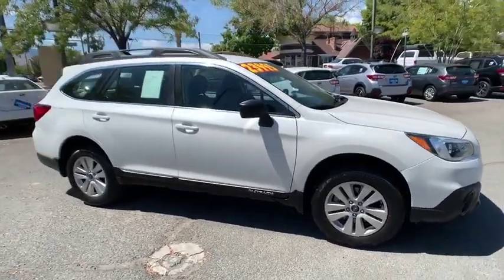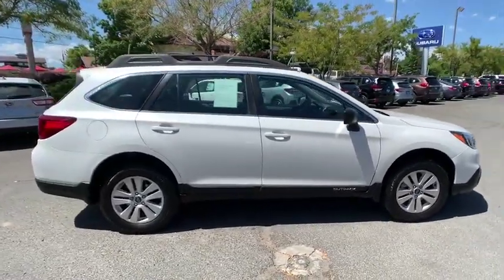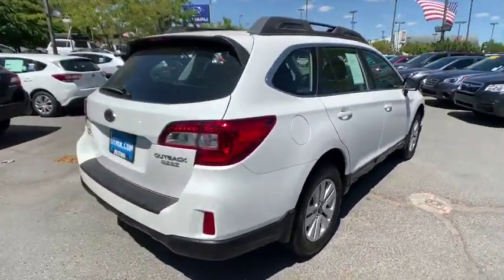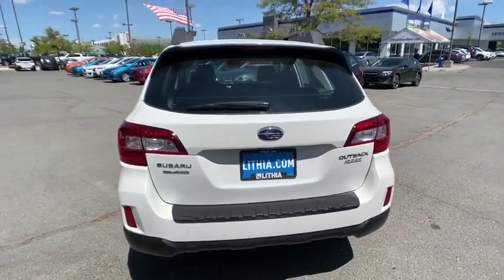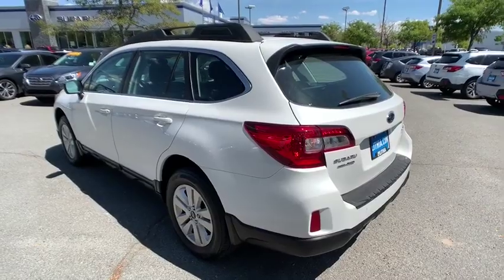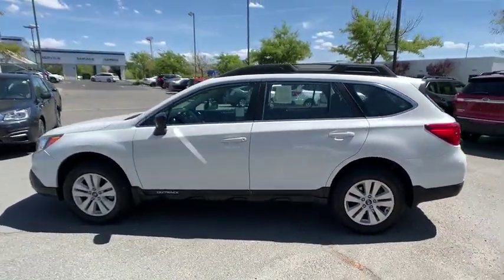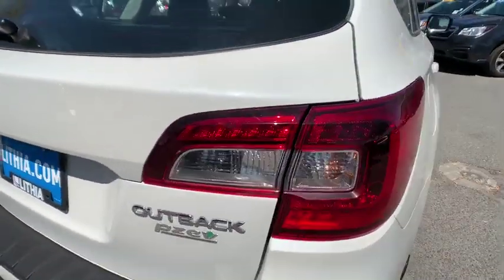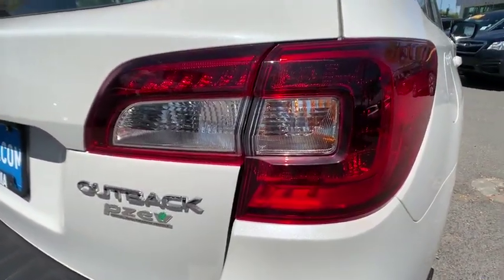2017 Subaru Outback Northern Nevada, Reno, Lake Tahoe, Carson City, Roseville, NV H3213200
Used 2017 Subaru Outback available at Lithia Subaru of Reno in Northern Nevada. Servicing the Reno, Lake Tahoe, Carson City, and Roseville, NV area.

PRICED TO MOVE $900 below Kelley Blue Book! EPA 32 MPG Hwy/25 MPG City! CARFAX 1-Owner LOW MILES - 34198! Bluetooth iPod/MP3 Input Smart Device Integration CD Player Aluminum Wheels All Wheel Drive Back-Up Camera SEE MORE! KEY FEATURES INCLUDE: All Wheel Drive Back-Up Camera iPod/MP3 Input Bluetooth CD Player Aluminum Wheels Smart Device Integration. Rear Spoiler MP3 Player Remote Trunk Release Keyless Entry Child Safety Locks. EXPERTS ARE SAYING: Both engines are mated to a continuously variable transmission (CVT) thatll fool many drivers into believing its a conventional 6-speed automatic. Were not shy with our praise: Subarus CVT is one of the best in the business and we like it. -TheCarConnection.com. Great Gas Mileage: 32 MPG Hwy. PRICED TO MOVE: This Outback is priced $900 below Kelley Blue Book. WHO WE ARE: At Lithia Reno Subaru youll get a great vehicle at a great price with the experience and dedication of our team behind you throughout the purchasing process and the duration of your ownership of your Subaru automobile. Our service to you does not end at the sale. Call us anytime with questions. Our entire team at Lithia Reno Subaru is here to help. If youre looking to purchase from a dealership dedicated to its customers come by Lithia Reno Subaru and experience our service for yourself! Price does not include $449 Dealer doc fee taxes and license fees. Price contains all applicable dealer incentives and non-limited factory rebates. You may qualify for additional rebates; see dealer for details.